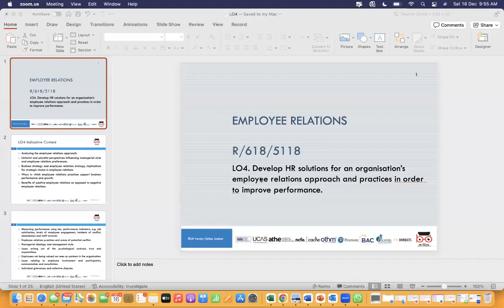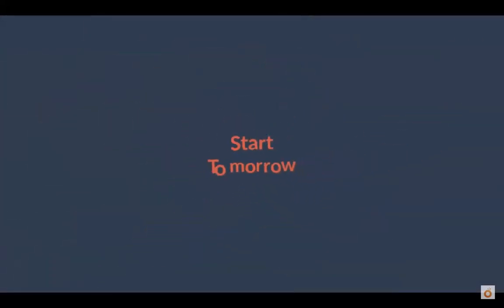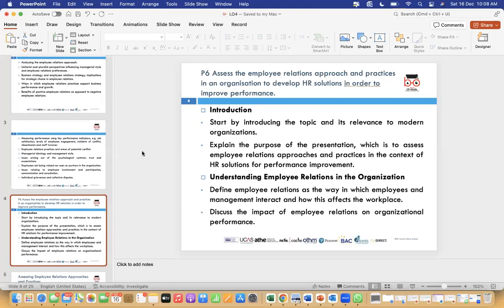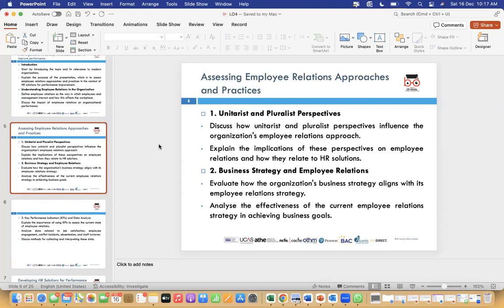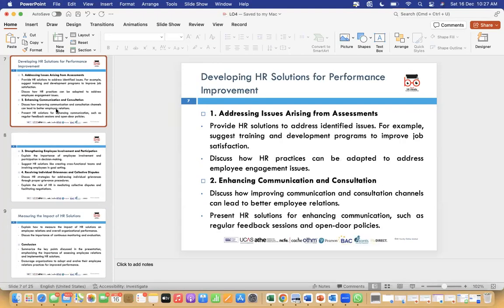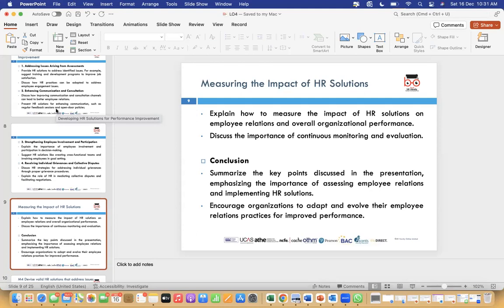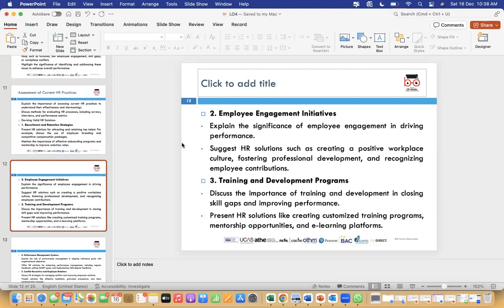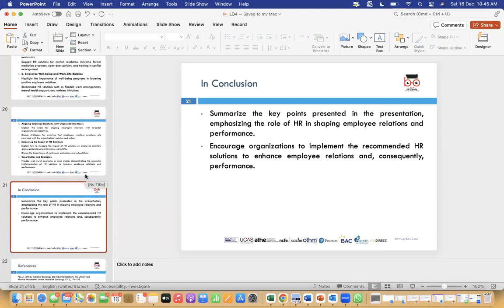Pearson-BTEC-Unit- Employee Relations- LO4-(AS) - DEC 2023